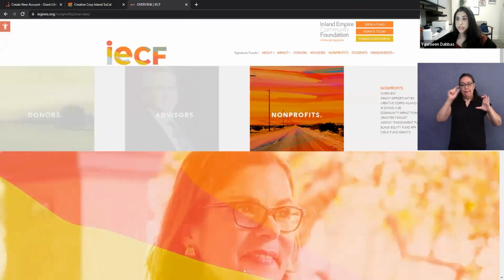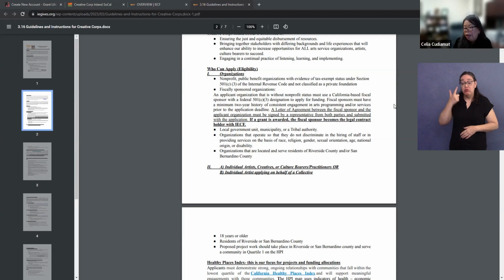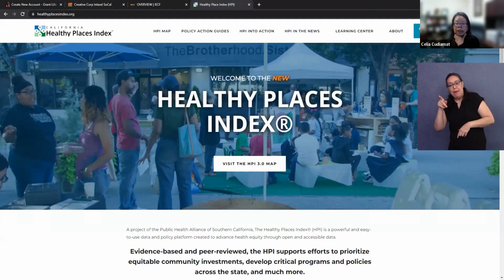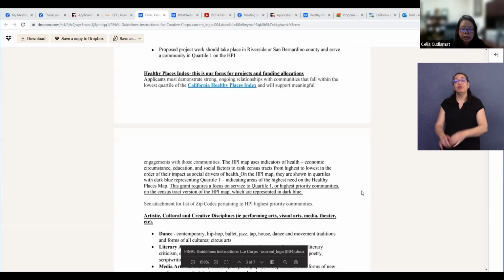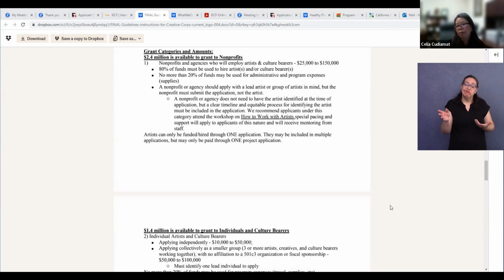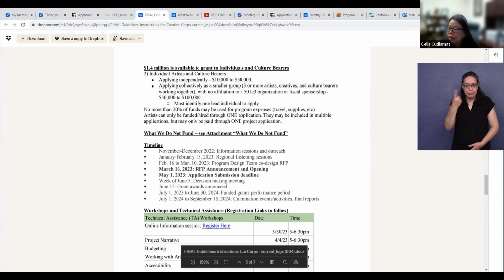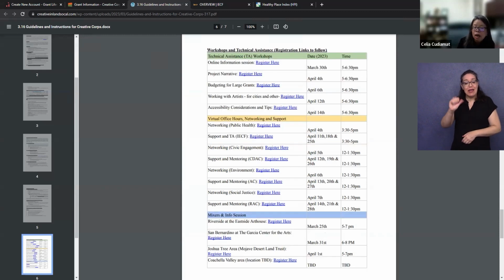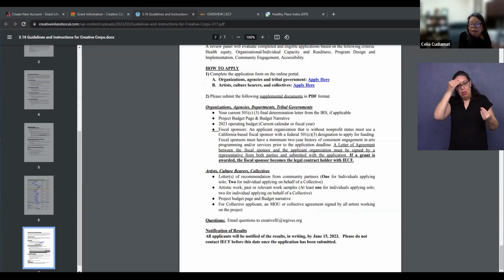Creative Corps Inland SoCal | RFP Information Session — Applying for the Grant (ASL Interpretation)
Do you need help with your RFP application? Creative Inland SoCal hosted a virtual RFP Information Session to help guide applicants through the application and portal.

In this recorded session, the Inland SoCal team addresses and explains: the process of application, what to expect on the application, and common issues that artists and organizations can run into during the application process.

Deadline application is May 1, 2023!